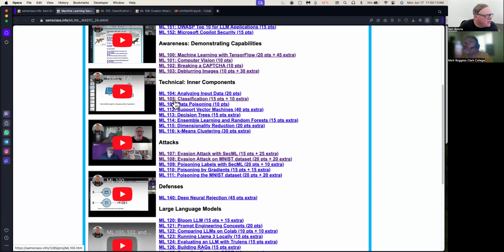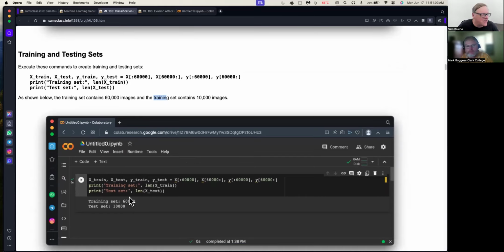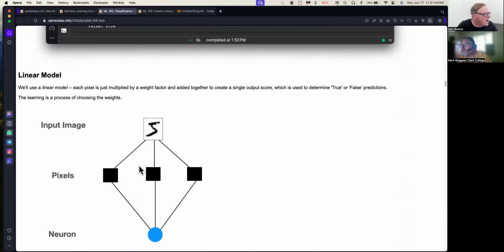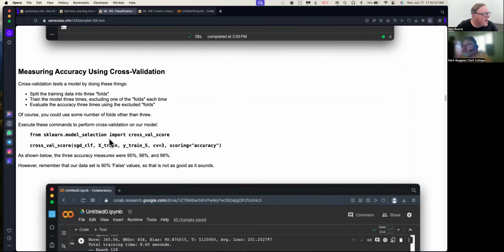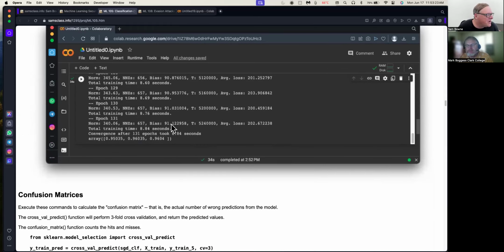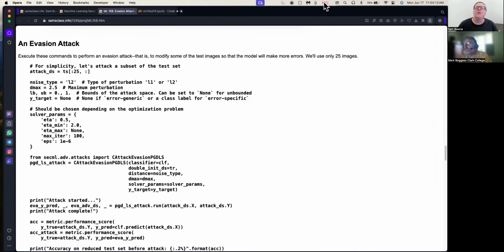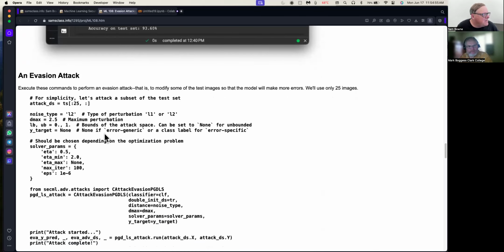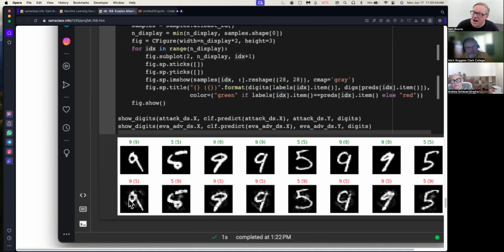ML105 and 108